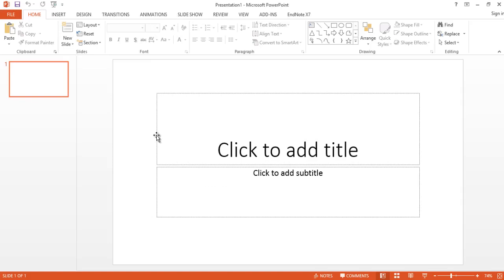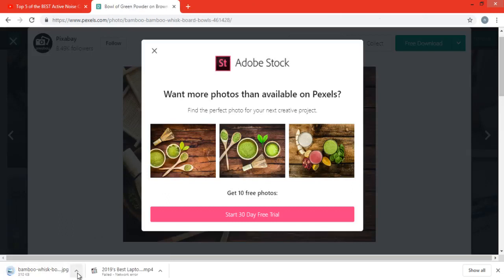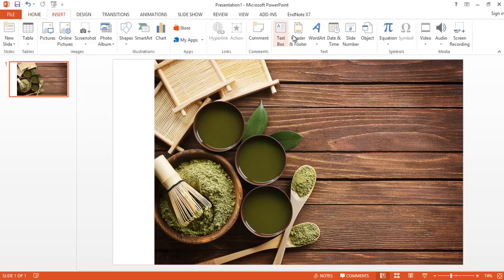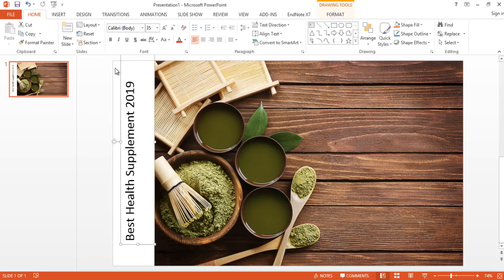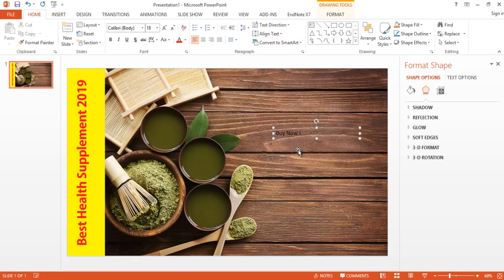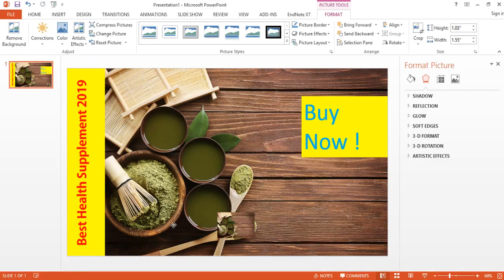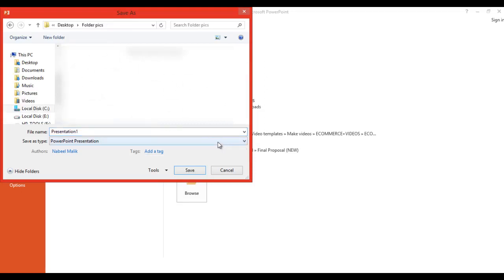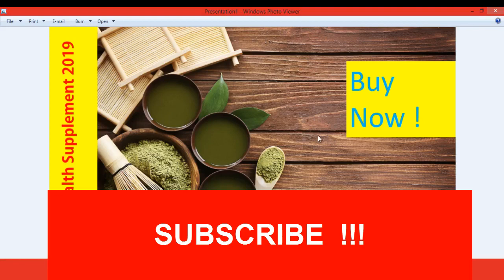How to make a Thumbnail for Youtube 2019 📸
How to make a Thumbnail for Youtube 2019 📸 Best Youtube Thumbnail Maker 2019🏷Youtube Thumbnail Size🔴

In this video, you will learn how to make a youtube thumbnail for videos in 2019. With the help of this easy thumbnail maker, you can create youtube customized thumbnail templates for future videos. So, you can make thumbnails for your youtube videos within few minutes. Youtube Thumbnail size also matters but in this video, you will see how that size is the best for youtube thumbnails in 2019.

Trending Searches (Ignore):
how to make a thumbnail for youtube on iphone
how to make a thumbnail for youtube on phone
how to make a thumbnail for youtube on mobile
how to make a thumbnail for youtube on ps4
how to make a thumbnail for youtube on photoshop
how to make a thumbnail for youtube on mac
how to make a thumbnail for youtube free
how to make a thumbnail for youtube on android
how to make a thumbnail for youtube videos on your phone
how to make a thumbnail for youtube channel
how to make a thumbnail for youtube on pc
how to make a thumbnail for youtube on imovie
how to make a thumbnail for youtube videos on iphone
how to make a thumbnail for youtube on your phone
how to make a thumbnail for youtube on your ipad
how to make a thumbnail for youtube videos using photoshop
how to make a thumbnail for a youtube video
how to make a thumbnail for a youtube video on ipad
how to make a thumbnail for youtube on a phone
how to make a thumbnail for youtube on an iphone
how to make attractive thumbnail for youtube
how to make animated thumbnail for youtube
how to create a thumbnail for a youtube video
how to make a thumbnail on youtube app
how to make an awesome youtube thumbnail
how to make an youtube thumbnail
how to make an image smaller for youtube thumbnail
how to make best thumbnail for youtube
how to create a best thumbnail for youtube
how to make a basic youtube thumbnail
how to make youtube thumbnail bigger on facebook
how to make big youtube thumbnail on facebook
how to make a thumbnail for your youtube channel
how to make a thumbnail for youtube videos photoshop cs6
how to make a custom thumbnail for youtube 2018
how to make custom thumbnail for youtube video
how to make a youtube thumbnail canva
how to create a custom thumbnail for youtube video
how to create a custom thumbnail for youtube videos 2017
how to make a collage for youtube thumbnail
how to make a catchy youtube thumbnail
how to make a custom thumbnail on youtube 2016
how to make a thumbnail for youtube videos without photoshop

How to Make a YouTube Custom Thumbnail Tutorial — Quick and Easy

Make a Thumbnail for YouTube